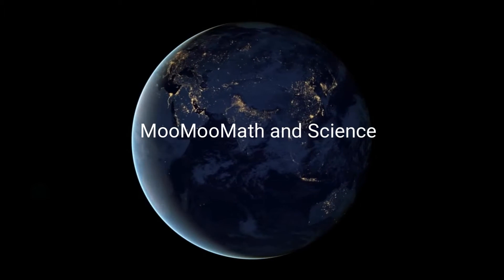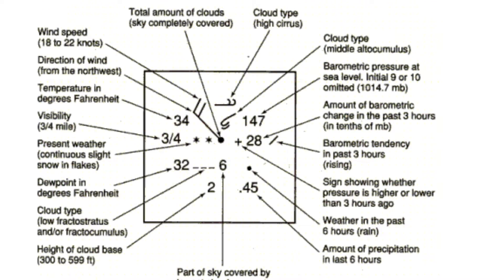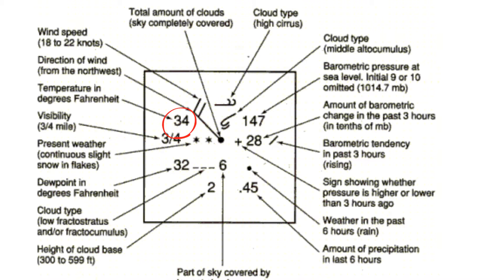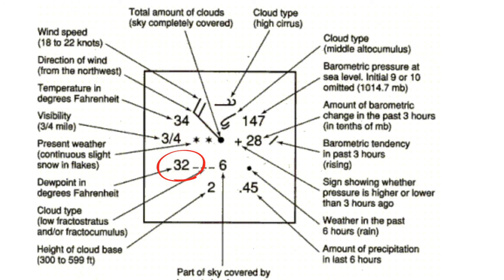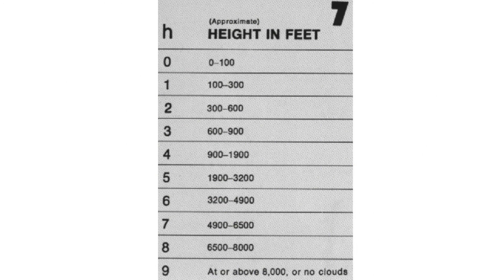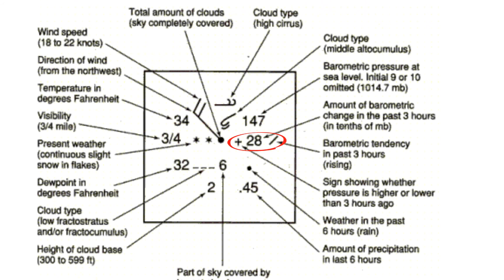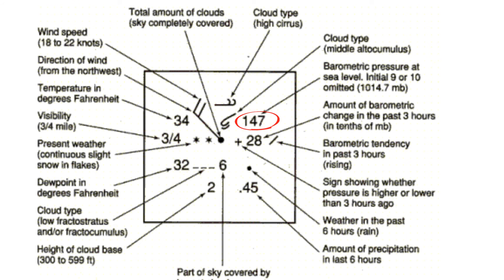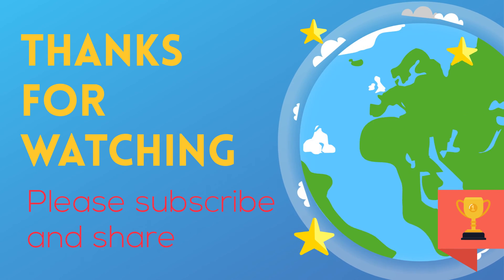Reading a Weather Station Model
Weather station models give a large amount of information about past and present weather in an area. The National Weather Service (NWS) Receives data from around 1000 of these weather stations and places this information on a weather map.
Here is information found at a weather station
Temperature
Cloud coverage
Dew point
Wind direction
Barometric pressure
Types of clouds
Past weather
Current weather